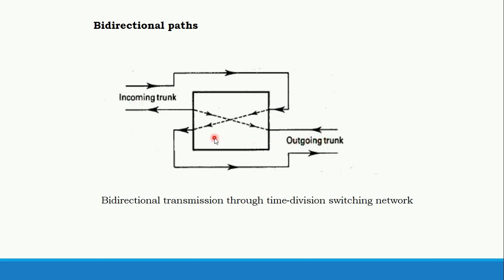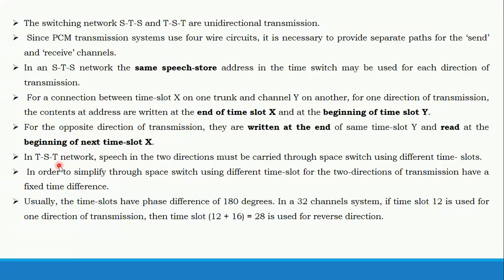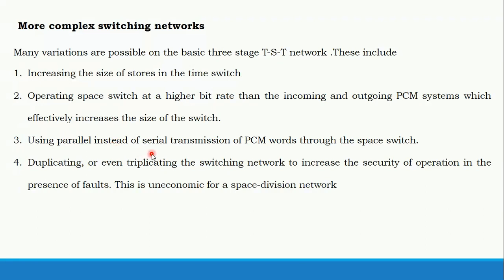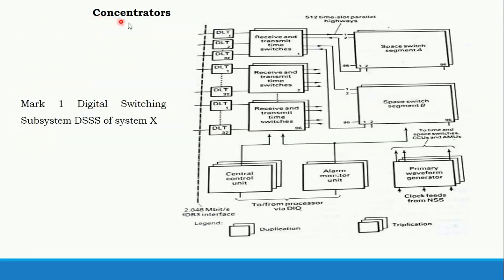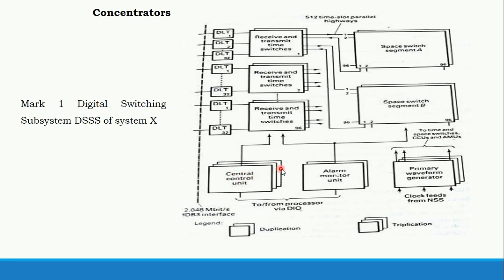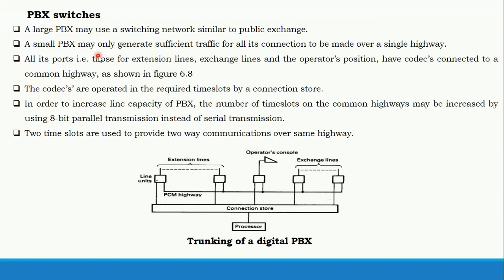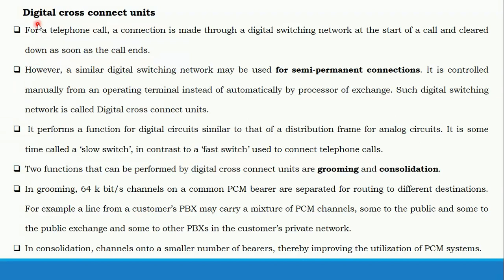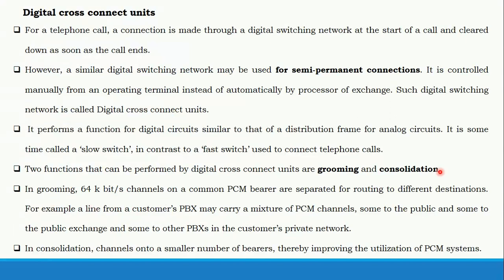DSS Module 4 Part-1 Session-2